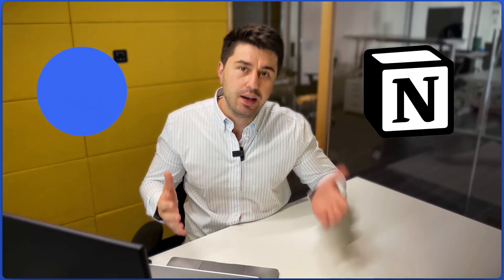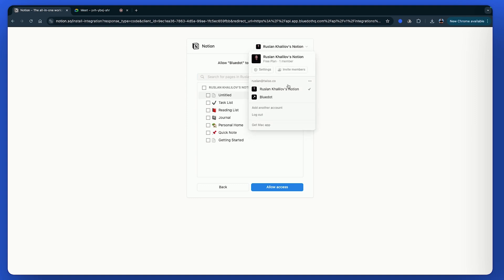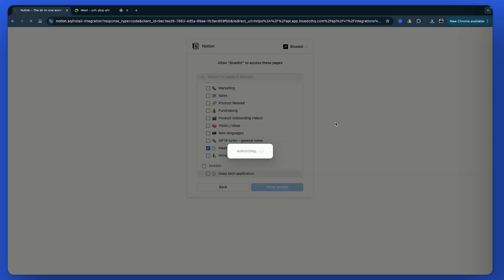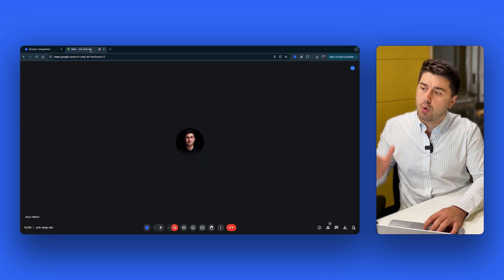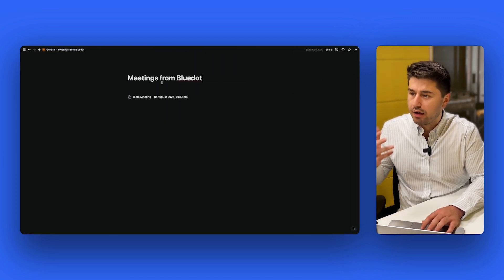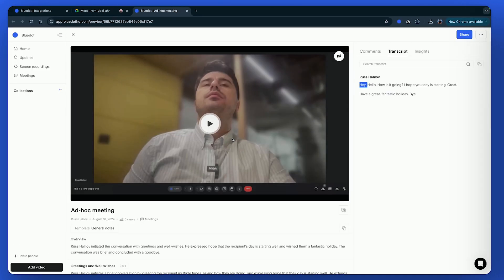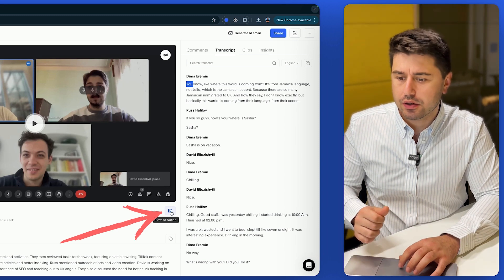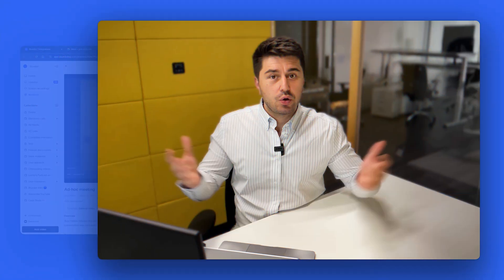Sync meeting notes to Notion